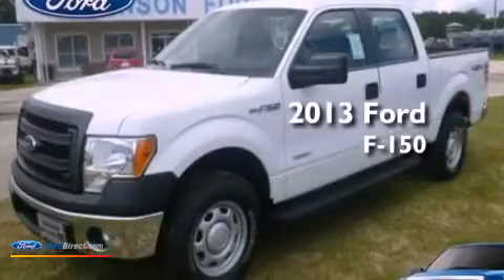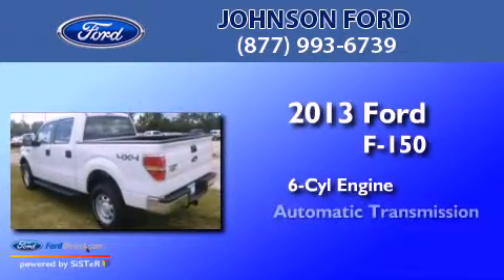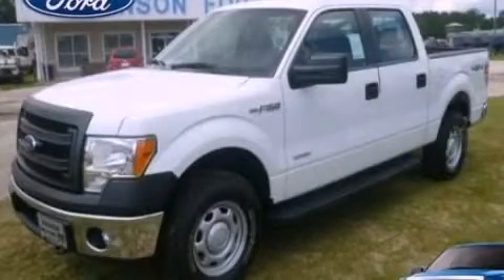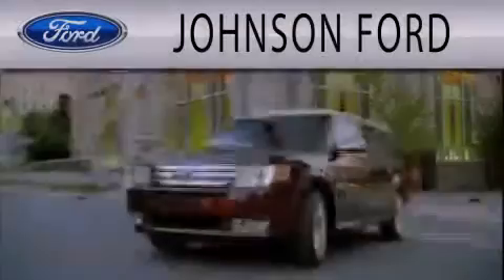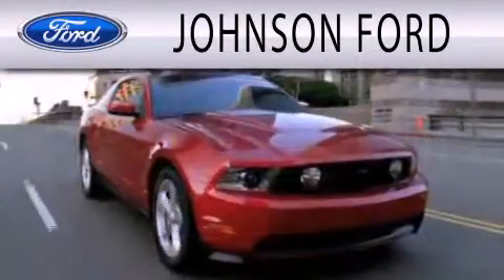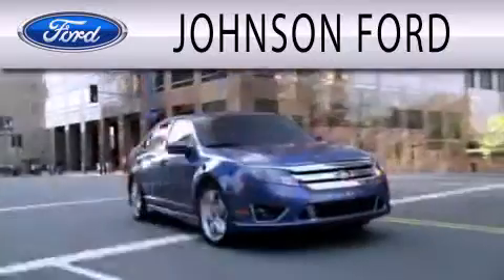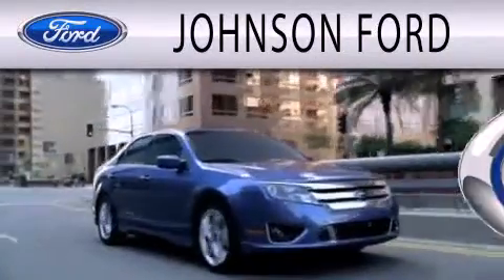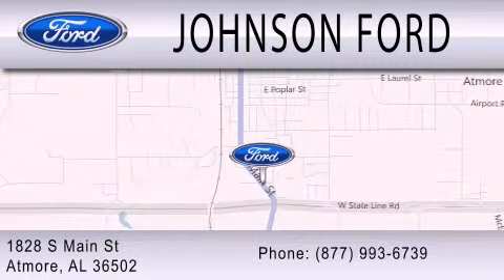2013 Ford F-150 Atmore AL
Year : 2013
 Make : Ford
 Model : F-150
 Engine : 3.5L V6 24V GDI DOHC TWIN TURBO
 Trans . : 6-SPEED AUTOMATIC
 Exterior : OXFORD WHITE
 Miles : 5

 Stock : D03891

 1828 S. Main Street